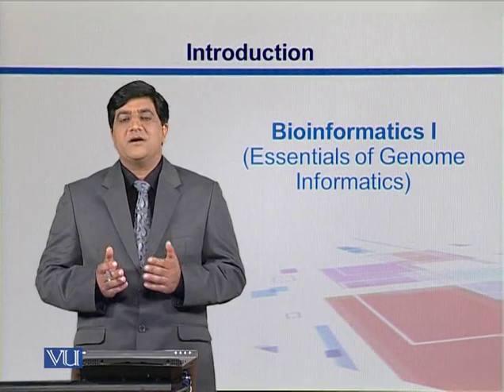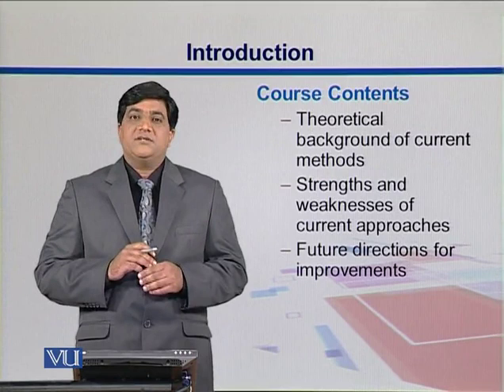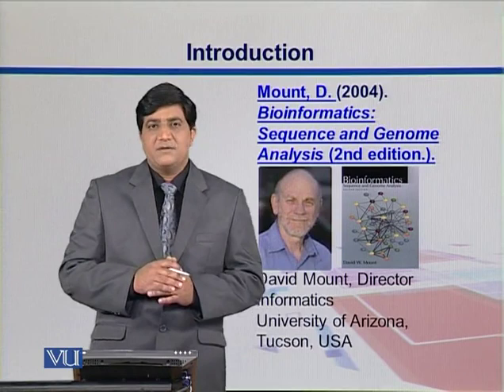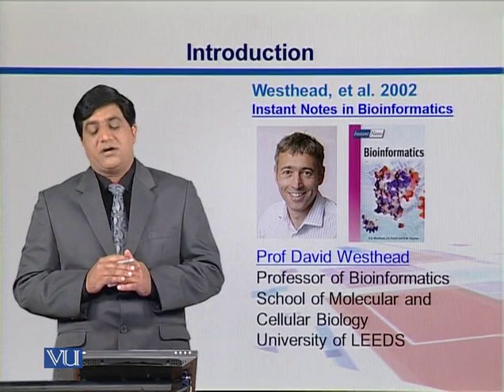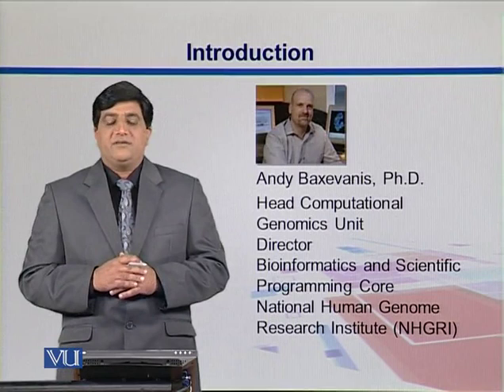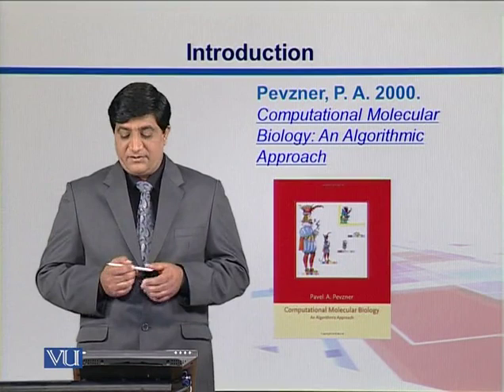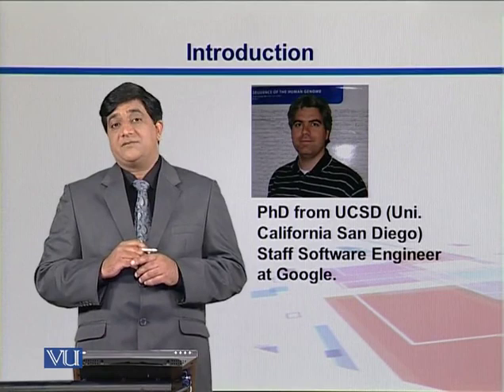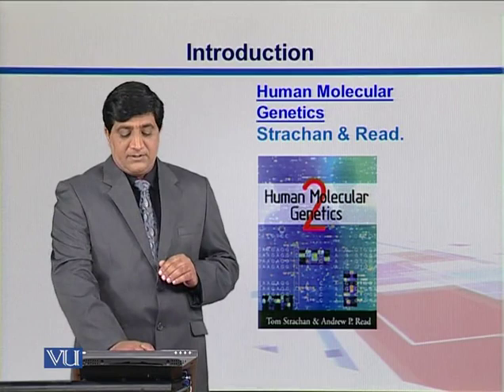BIF733_Topic001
Topic: 01 - Introduction